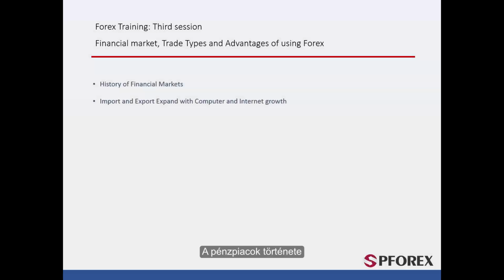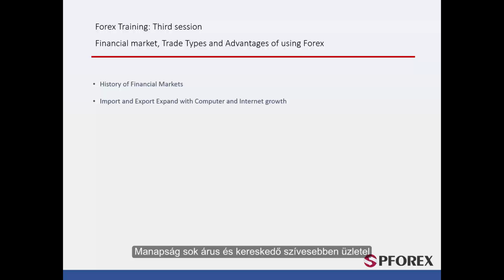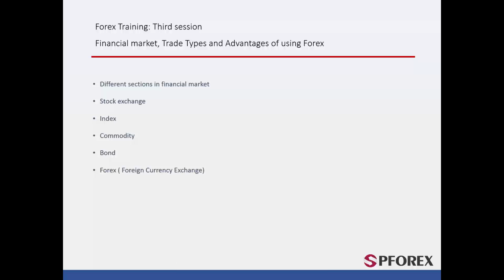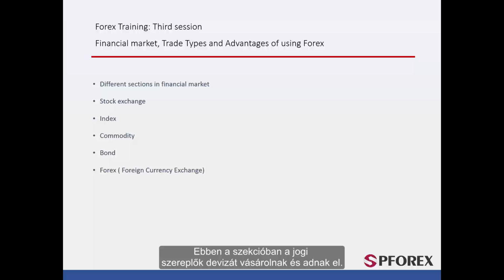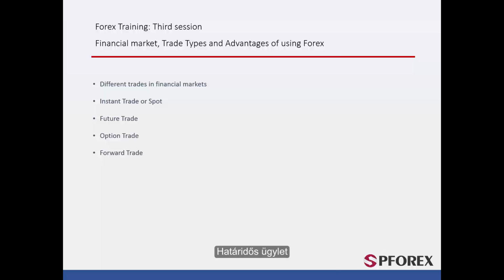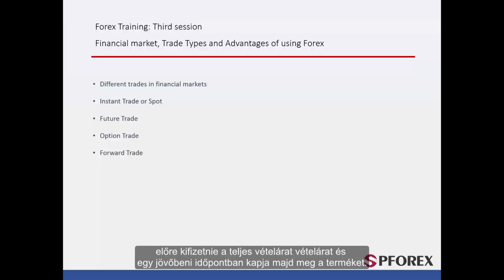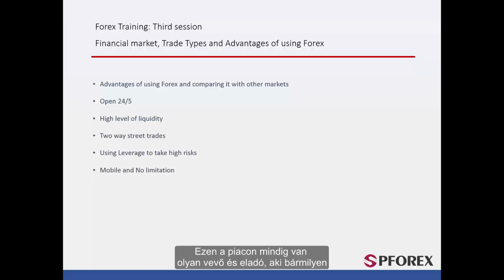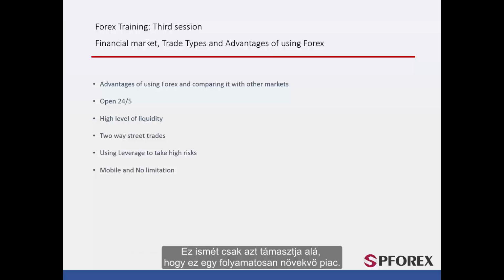03 Financial Markets and Advantages of Forex